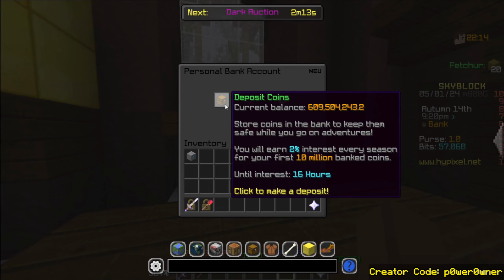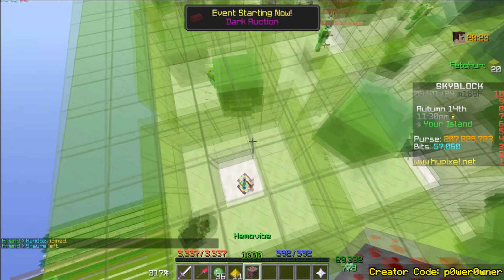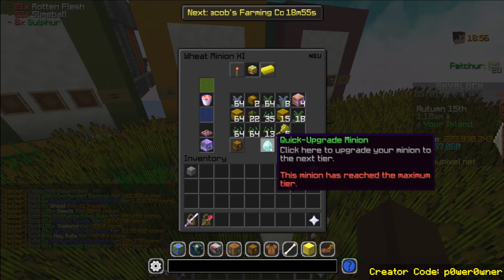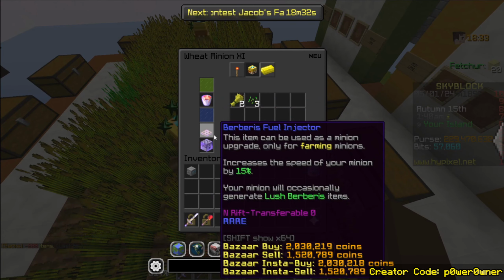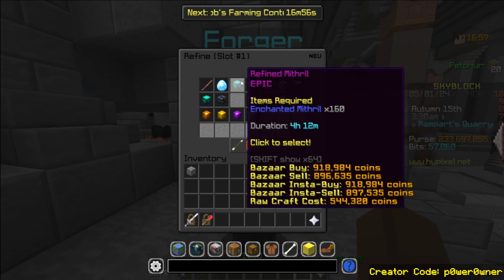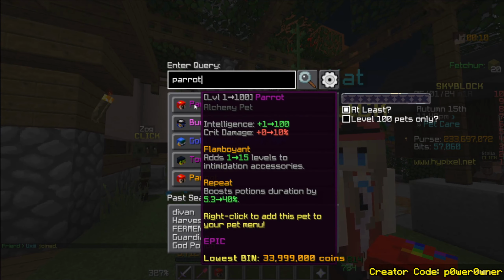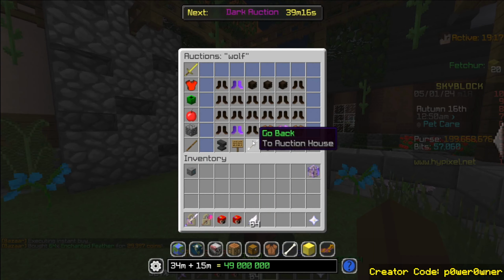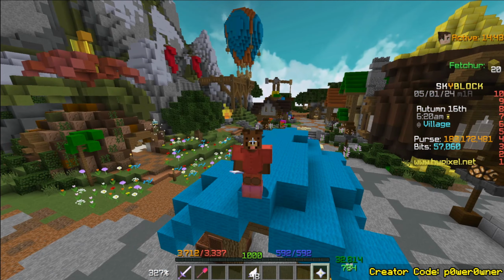How to make MONEY OFFLINE in Hypixel Skyblock!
This of course means you support me as well ❤️